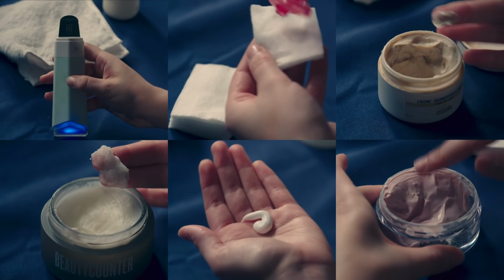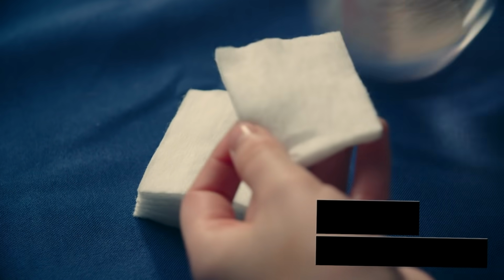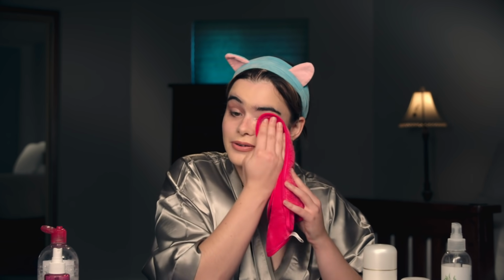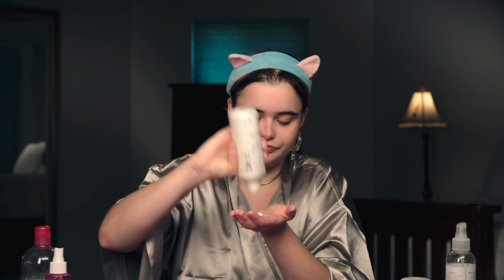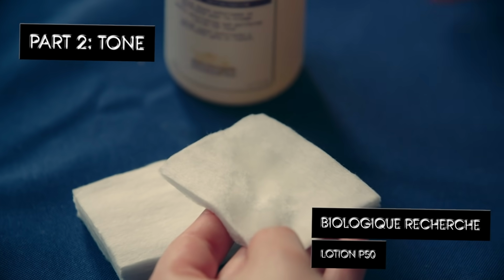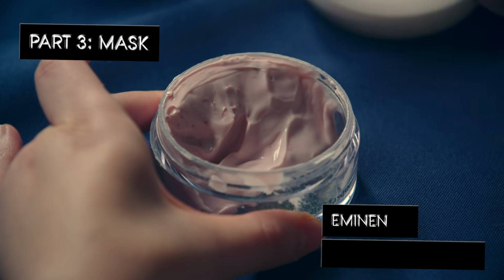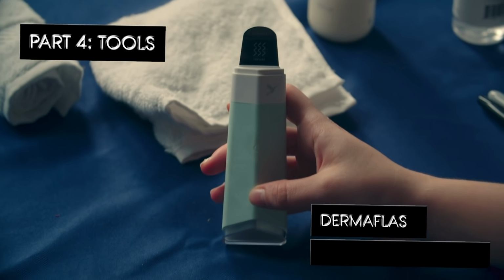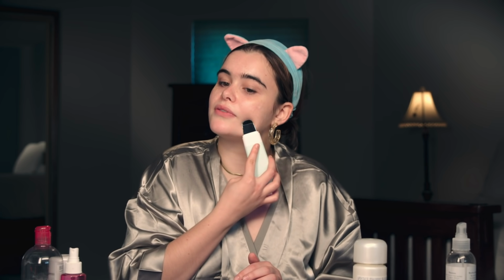Euphoria's Barbie Ferreira Shares Her Nighttime Skincare Routine | Teen Vogue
Barbie Ferreira shares her guide for removing a full face of makeup and her nighttime skincare routine. Watch as Barbie settles into her cottagecore lifestyle, gets unready, and gets real about sensitive skin.

Bioderma Sensibio H20 Micellar Water
Microfiber Towel

All products featured on Teen Vogue are independently selected by our editors.

ABOUT TEEN VOGUE
Fashion, beauty tips, celebrity style, pop culture, videos, and more—everything you need to be ahead of the trends.  Fashion starts here.